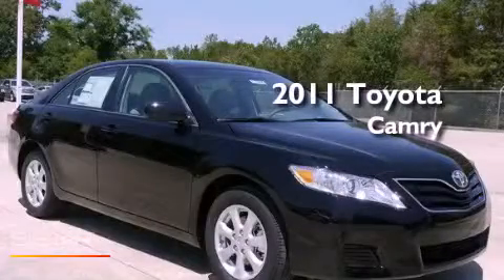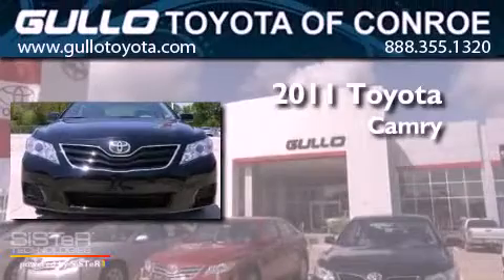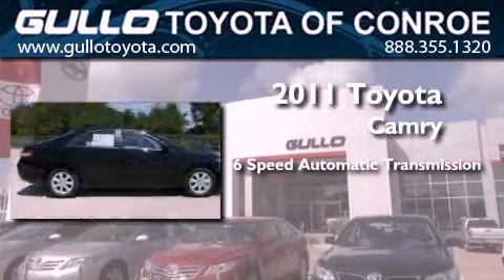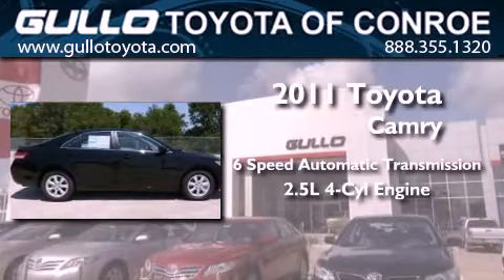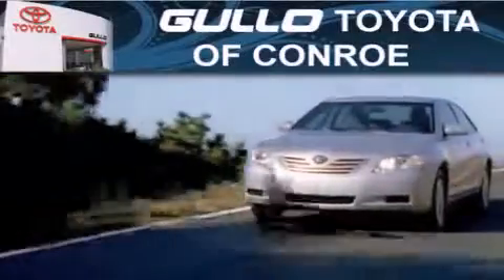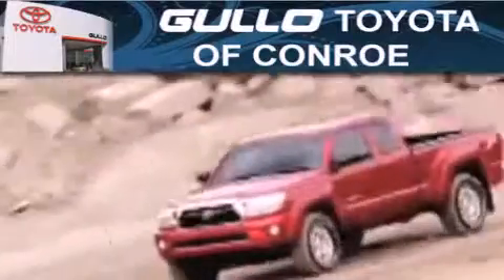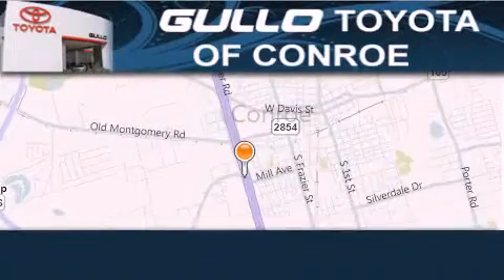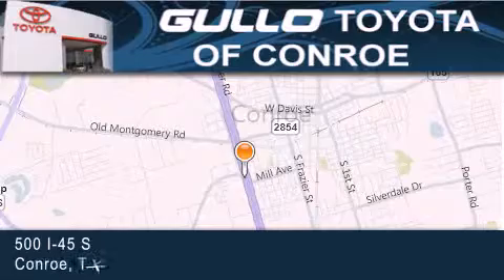2011 Toyota Camry Spring TX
Year : 2011
 Make : Toyota
 Model : Camry
 Engine : Gas I4 2.5L/152
 Trans . : Automatic
 Exterior : Black

 Interior : Stone
 Stock : X11897

 2011 Toyota Camry Conroe Texas